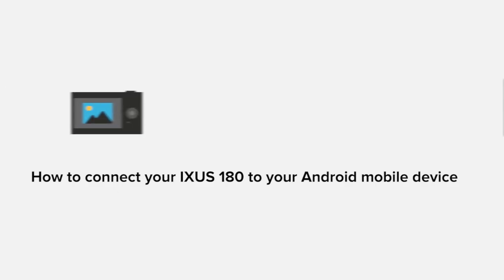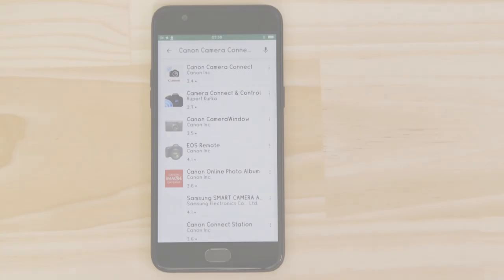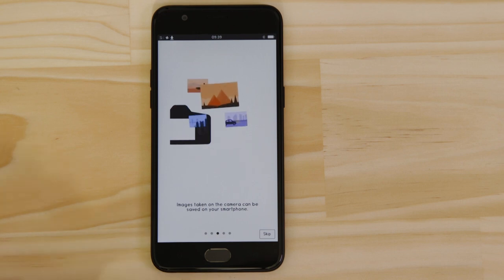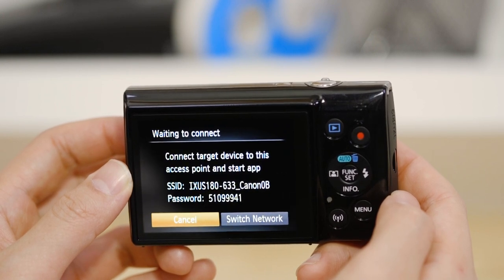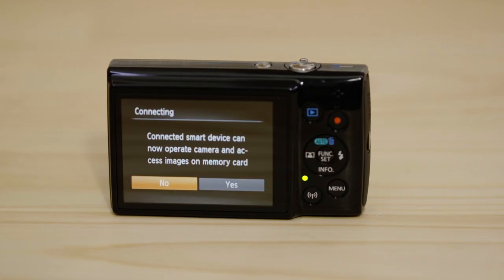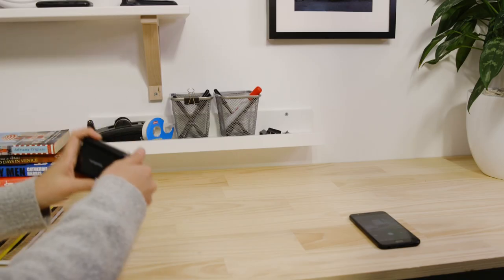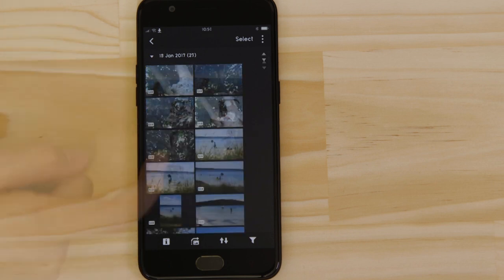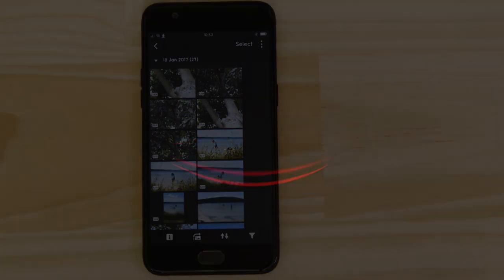Connect your Canon IXUS 180 to your Android phone via Wi-Fi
Learn how to connect your Canon IXUS 180 to your android mobile device with our Camera Connect app via wifi.

Camera Connect App will unlock great features allowing you to:
1). Download your photos from your camera to your smartphone for easy sharing.
2). Use your smartphone or tablet as a remote control for your camera.